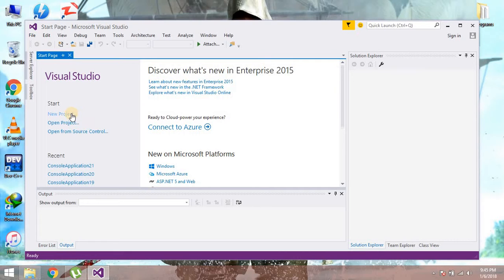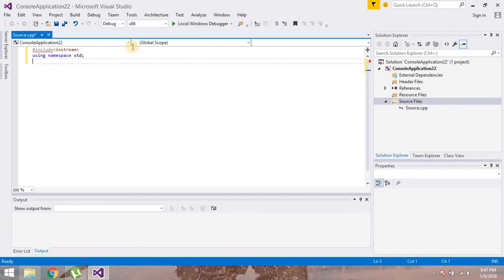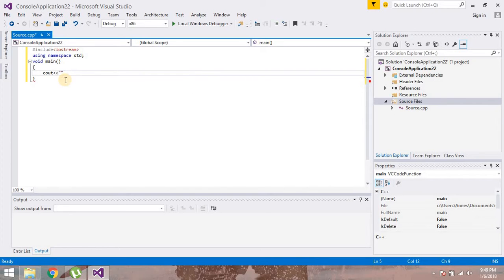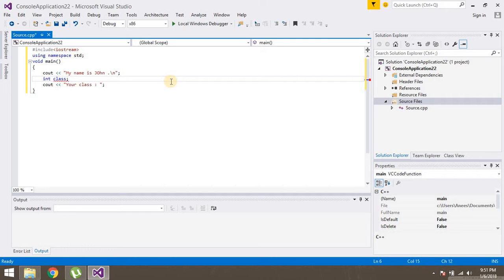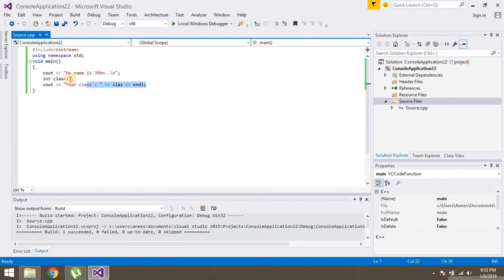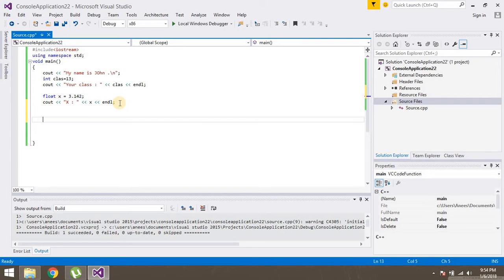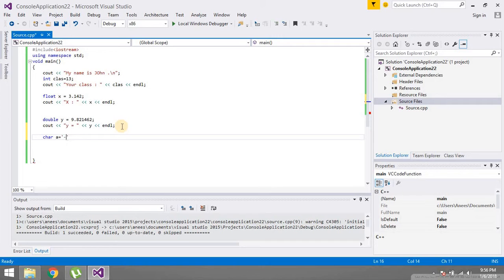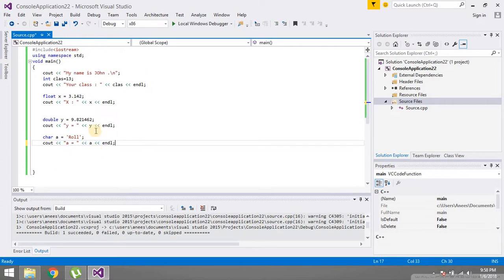C++ program2 for new programer. Data-types in c++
And its my 2nd video for beigner.
Here its new way of writing a programing code.
And to discuss the ideas of the different programers around the world.